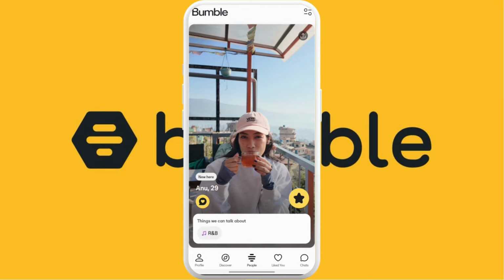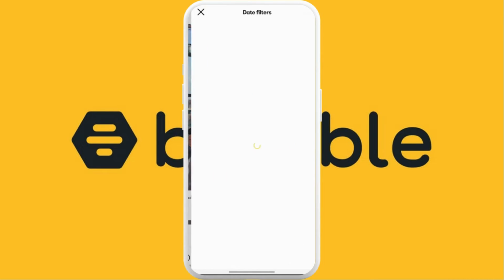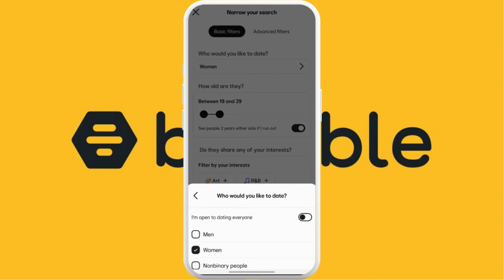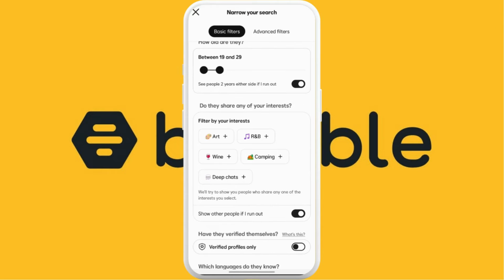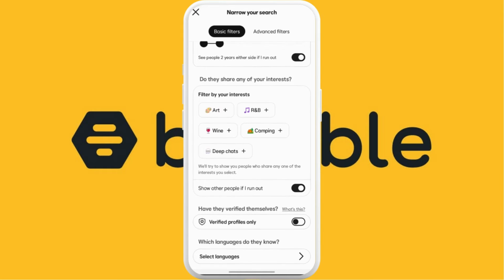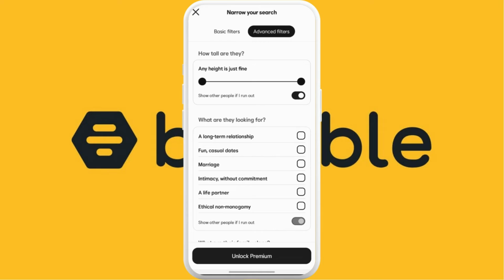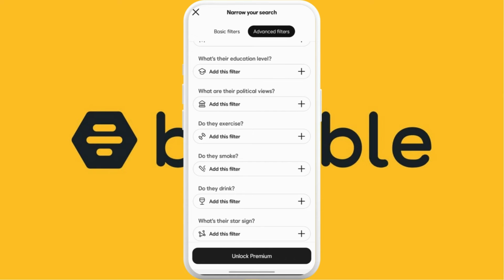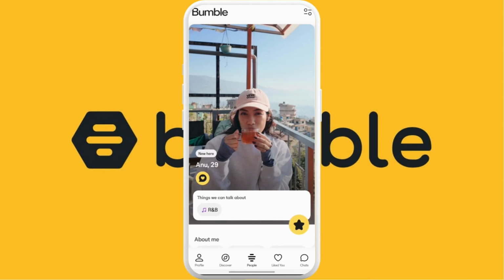How to Filter Matches on Bumble 2025?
Filtering matches on Bumble in 2025 helps you save time by showing only the people who meet your preferences. To set filters, open the Bumble app → tap the filter icon in the swipe deck → adjust preferences like age, distance, education, interests, lifestyle choices, or relationship goals. Free users can set basic filters such as age and distance, while Bumble Premium gives access to advanced filters like height, kids, drinking habits, and more. Once applied, only profiles that match your chosen criteria will appear, making your swiping experience more efficient and tailored to your needs.